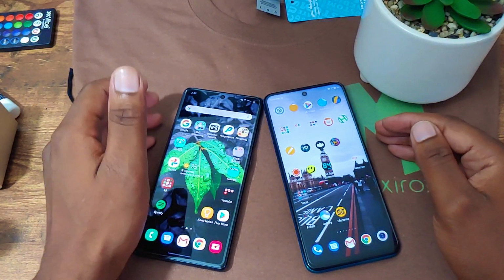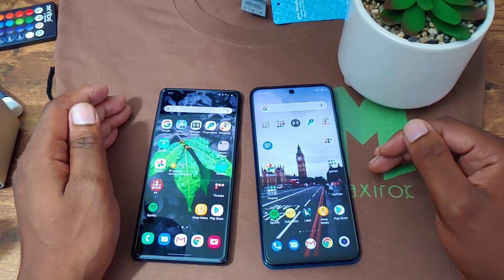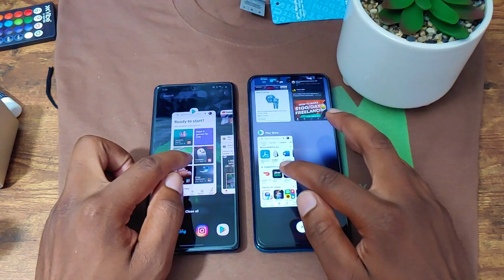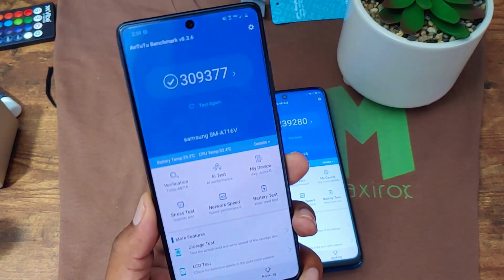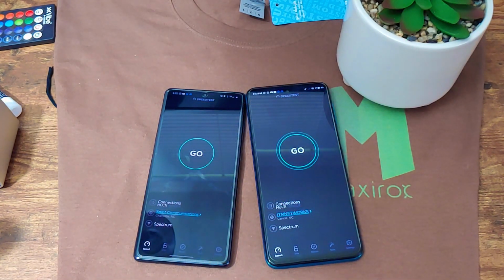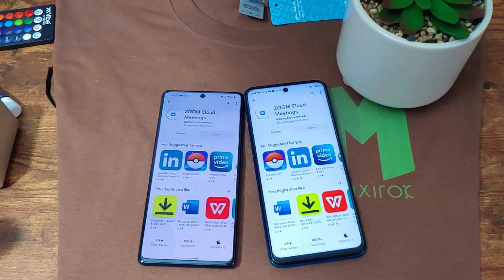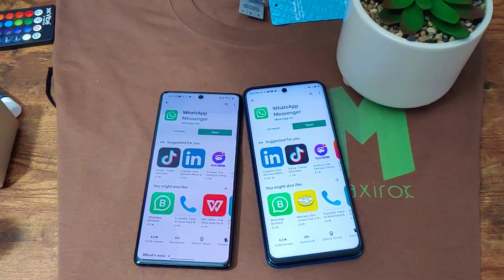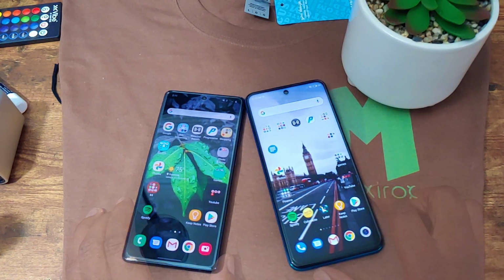*COMPLETE DESTRUCTION*Galaxy A71 5G vs Redmi Note 9S Speedtest!!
The Galaxy A71 5G vs Redmi Note 9S is now live on the channel!

Buy the device and accessories now:

Screen Protector

Screen Protector